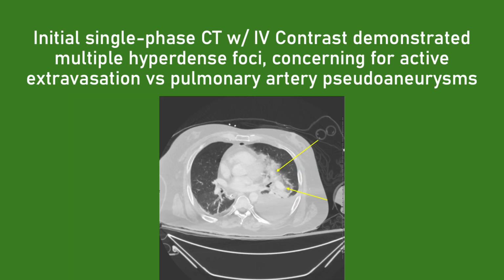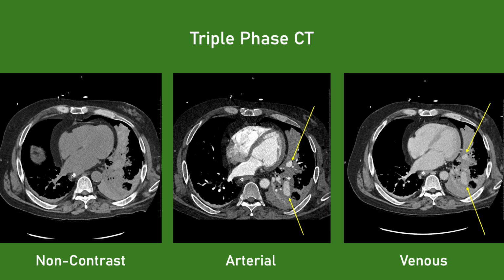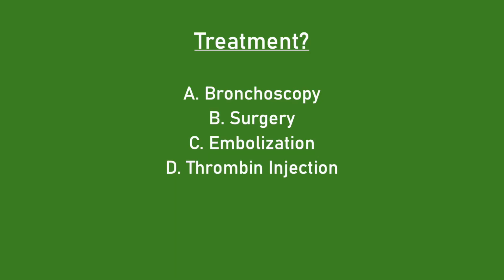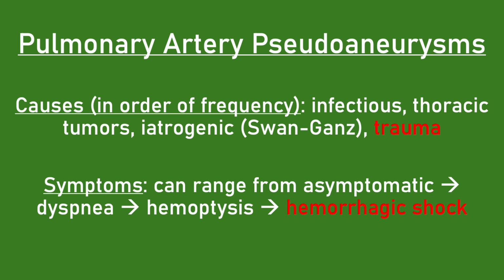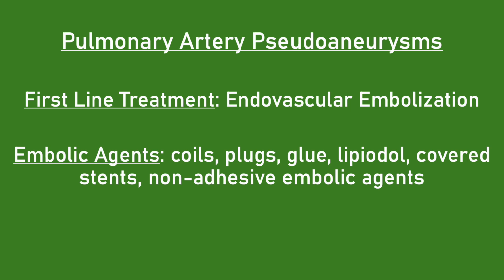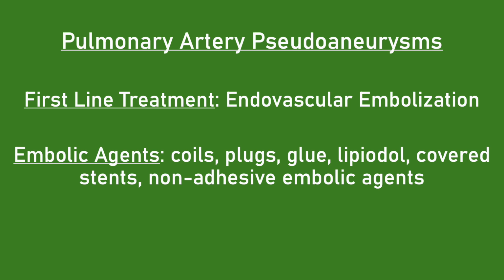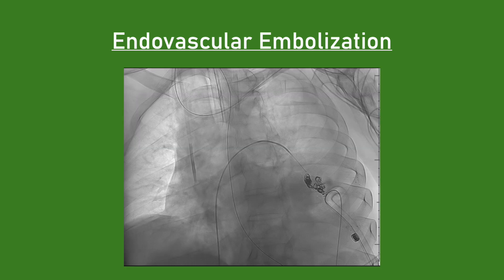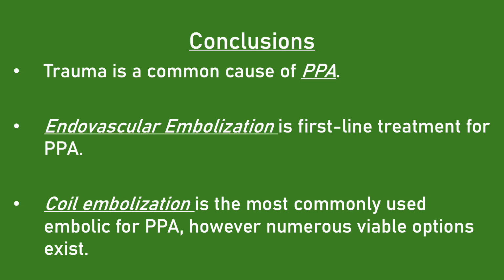RadExam Study Guide - IR Case Question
RadExam trainees – check out this video for tips on approaching IR related imaging questions! In this short case review, we walk through the imaging findings of a traumatic pulmonary artery pseudoaneurysm and discuss key treatment considerations.